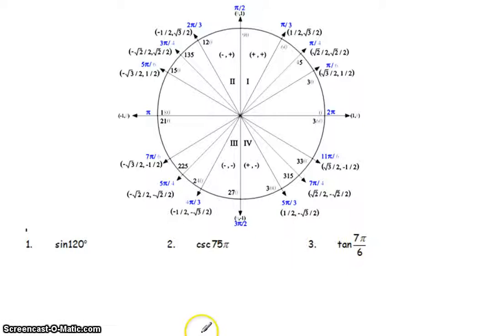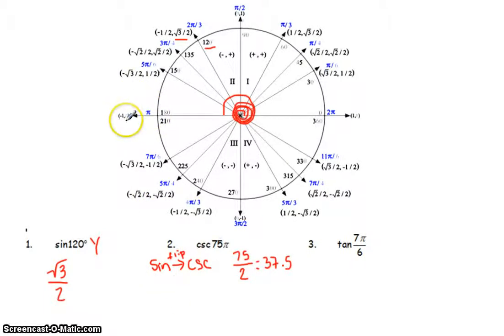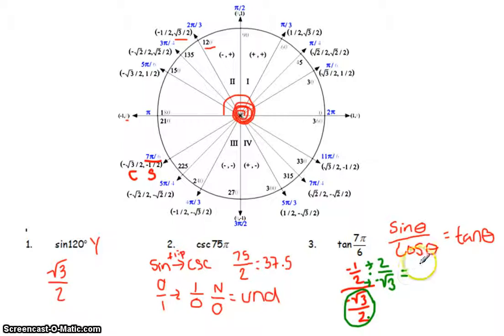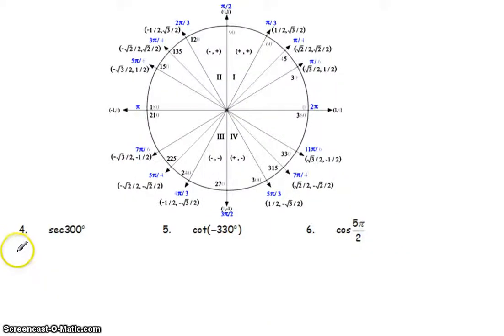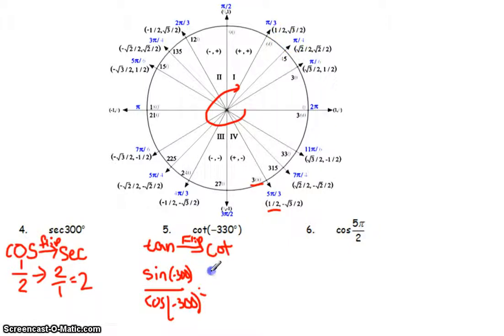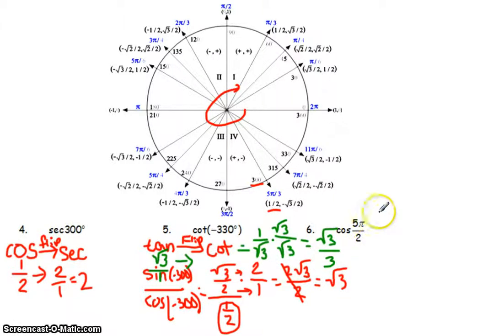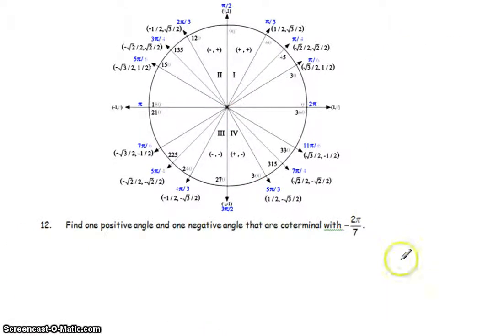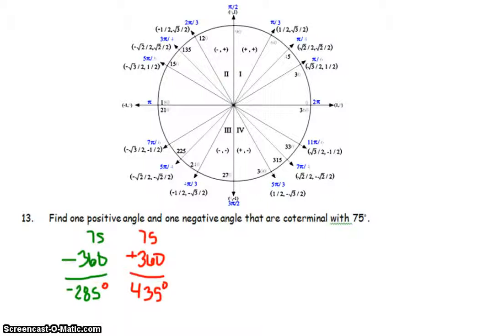Review Unit Circle Test Part 1